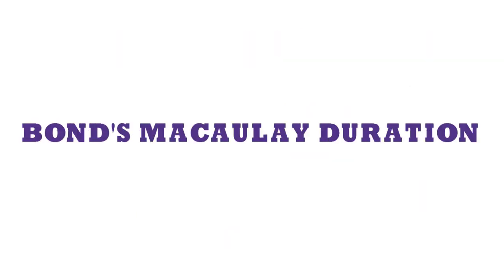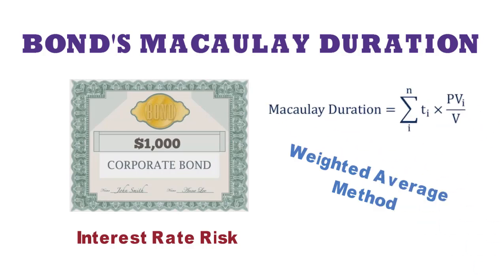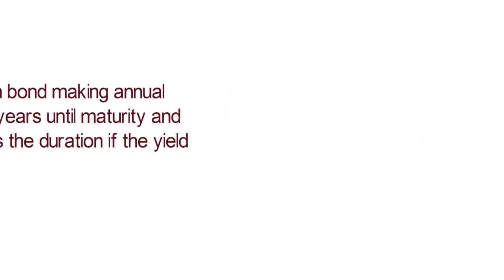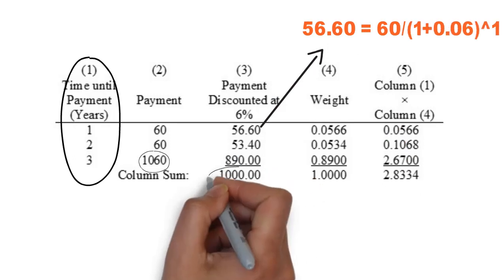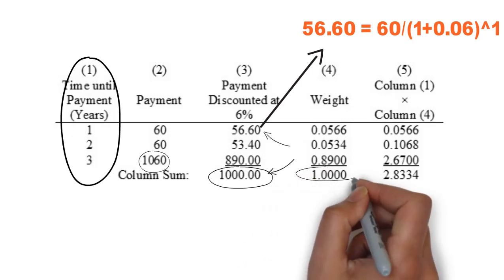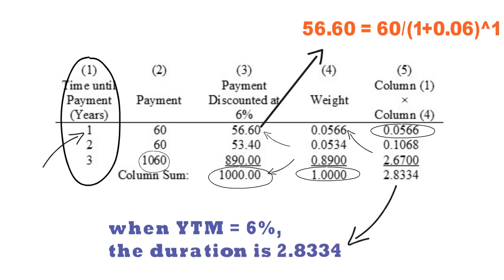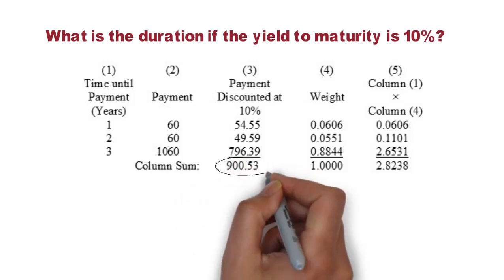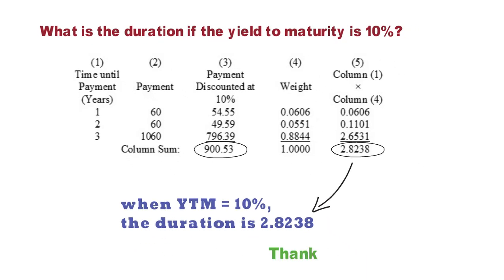Bond Duration- Weighted Average | Macaulay Duration | Duration explained | FIN-Ed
fin-ed
Bond Duration- Dollar-Weighted Average | Macaulay Duration | Duration explained | FIN-Ed

In this video, I will explain Macaulay’s duration and its calculation using weighted average times to each coupon payment.

Macaulay’ duration equals the weighted average of the times to each coupon or principal payment made by the bond. The weight applied to each time to payment should be related to the importance of that payment to the value of the bond.